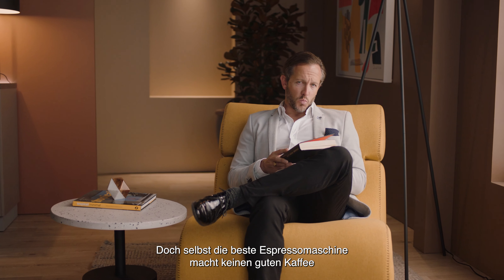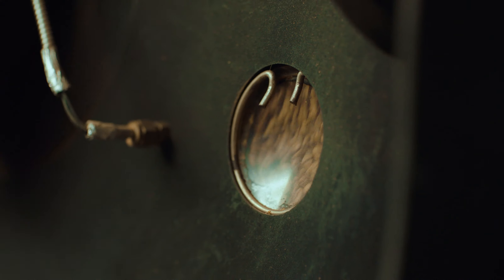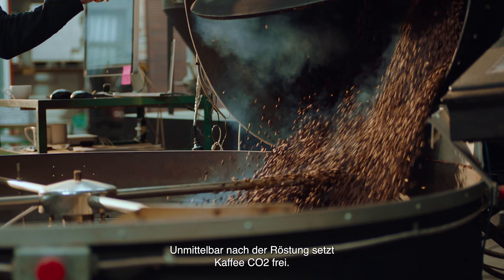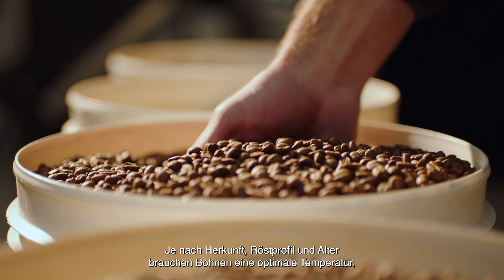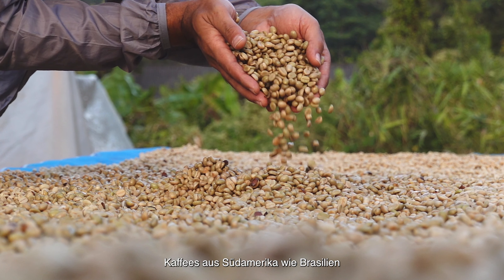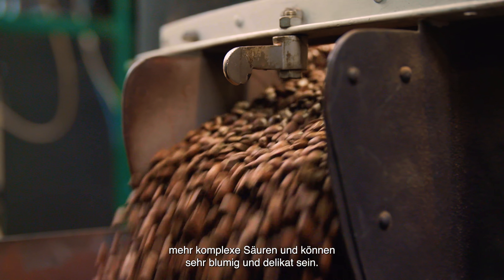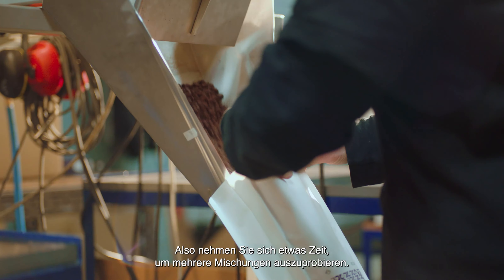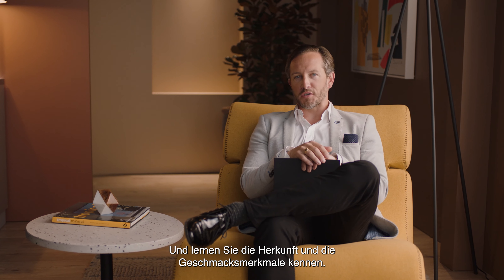The Bambino® Plus | Leitfaden zur Auswahl der richtigen Kaffeebohnen | Sage Appliances DE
Das reiche Aroma eines großartigen Kaffees liegt in der Frische der Bohnen.

Kaffeebohnen haben 5 bis 30 Tage nach der Röstung das höchste Potenzial für Frische und Geschmack. Die Zubereitung von Third-Wave-Kaffeespezialitäten zuhause wird einfacher, wenn Sie die Grundlagen der Kaffeeröstung verstehen. So können Sie je nach Ihren geschmacklichen und aromatischen Vorlieben die besten Bohnen auswählen.

Lassen Sie sich von Paul Geshos und Gründer/Eigentümer von Mecca Coffee, erklären, wie unterschiedliche Geschmäcker und Aromen durch die unterschiedlichen Ursprünge von Kaffeebohnen beeinflusst werden.
00:00 Einführung
00:23 Warum müssen Kaffeebohnen frisch sein?
01:09 Kaffeebohnen aus Südamerika
01:24 Kaffeebohnen aus Afrika

Sehen Sie sich unseren einfachen Leitfaden zur Kaffee-Extraktion an und erfahren Sie, wie Sie einen perfekten Espresso erhalten

Über Sage Appliances:
In den letzten 90 Jahren hat sich Sage zu einer weltweit bekannten Marke entwickelt, die KüchenprodEUte in über 70 Länder liefert. Das Unternehmen firmiert in Europa und im Vereinigten Königreich als „Sage Appliances“, in sämtlichen anderen Ländern unter dem Markennamen „Breville“. Sage verbessert das Leben vieler Menschen durch brillante Innovationen und durchdachte Designs. Aufgrund unseres umfassenden Verständnisses der Konsumentengewohnheiten ermöglichen wir es unseren Kunden, auf einfache Weise eindrucksvolle Ergebnisse in der eigenen Küche zu kreieren – ganz nach unserem Motto: Master Every Moment™.